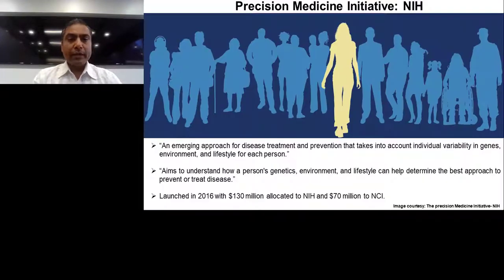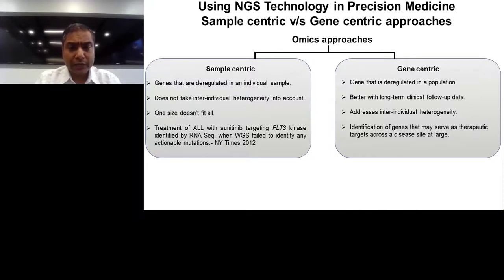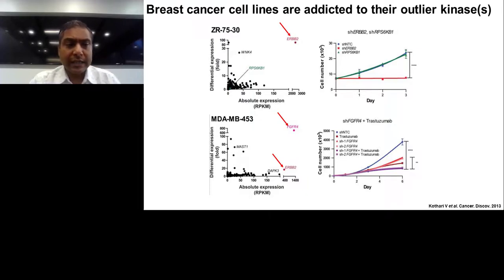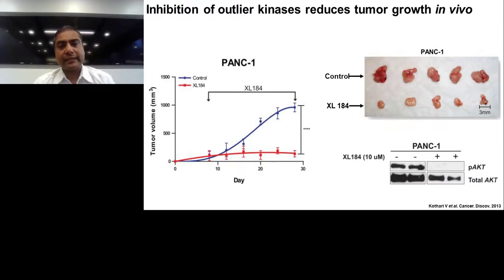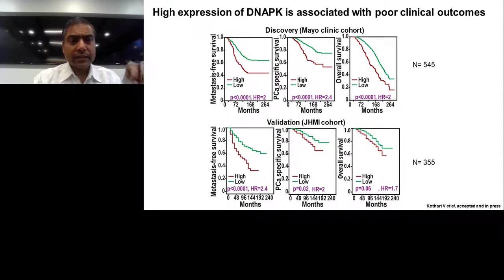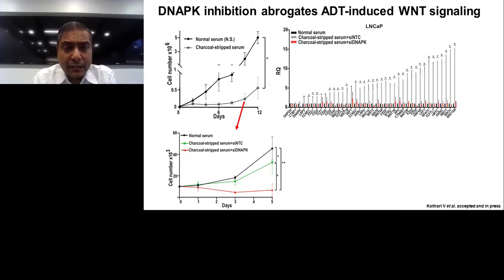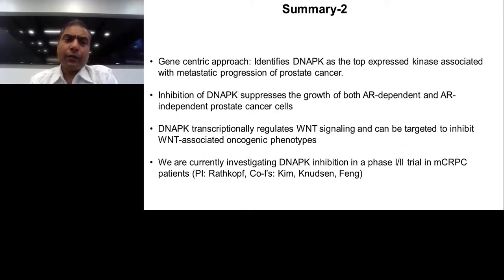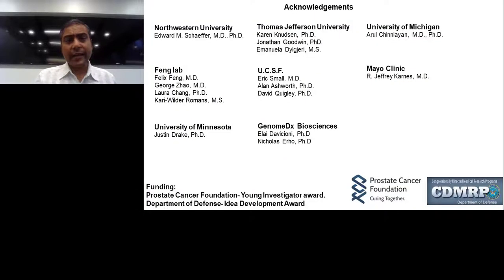Outlier Kinases as Targets for Precision Therapy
Presented At:
LabRoots - Precision Medicine Virtual Event 2019

Presented By:
Vishal Kothari, PhD - Research Assistant Professor of Urology, Northwestern University, Feinberg School of Medicine

Speaker Biography:
The overall theme of my research is to identify, characterize and target the genes that help in the progression of aggressive prostate cancers. During my postdoctoral fellowship, I developed novel approaches to identify outlier kinases in breast and pancreatic cancer and studied the role of these kinases in oncogenic progression. I continued to apply this novel matrix to identify novel biomarkers to distinguish indolent from aggressive prostate cancer and to interrogate therapeutic targets in advanced prostate cancer. Apart from identifying biomarkers and therapeutic targets, I also have an expertise in delineating oncogenic signaling and resistance mechanisms and carry out translational research. My goal is to delineate the molecular and biological differences between the prostate cancers in African-American and Caucasian men, to help progress the field towards personalized medicine.

Webinar Abstract:
In this presentation, Dr. Kothari will provide an overview of the Precision Medicine Initiative from NIH and how NGS technologies have helped the researchers to look deep inside the human transcriptome. Focusing on kinases, Dr. Kothari will discuss the sample centric versus gene centric approaches to analyze the transcriptome data to identify new drug targets. He will finally share his thoughts on how integrative omics approaches can help researchers find better drug targets and robust biomarkers of disease progression, that will help in achieving the goals of precision medicine initiative.

Learning Objectives:
1. To understand the merit of sample centric transcriptome analysis to identify new drug targets using NGS.
2. To understand the merit of gene centric transcriptome analysis to identify new drug targets using nGS.

Earn PACE Credits:
1. Make sure you’re a registered member of LabRoots
2. Watch the webinar on YouTube or on the LabRoots